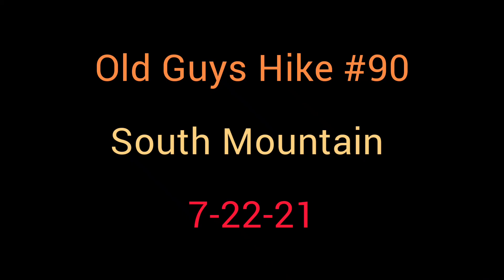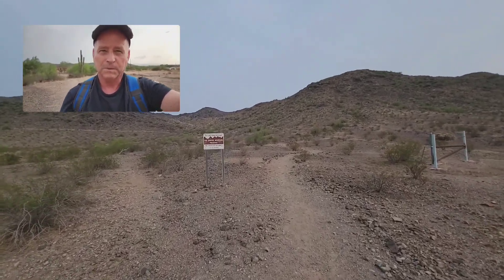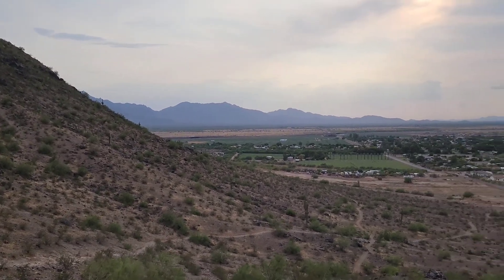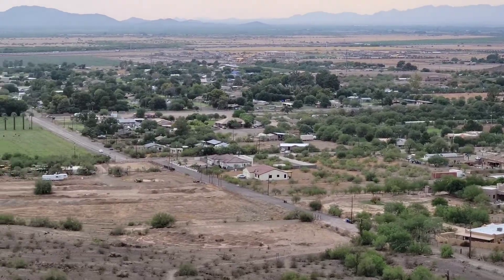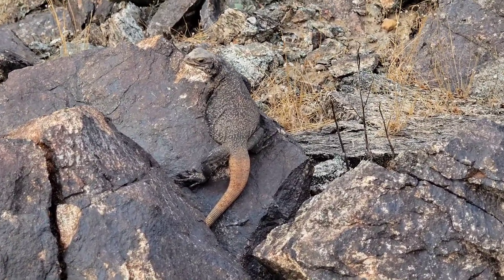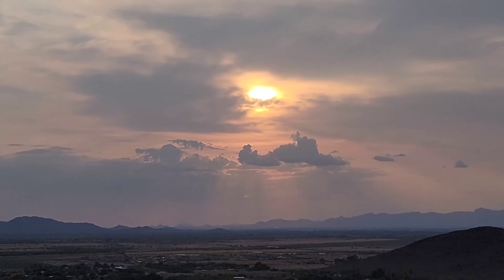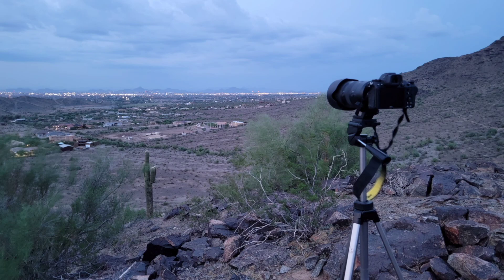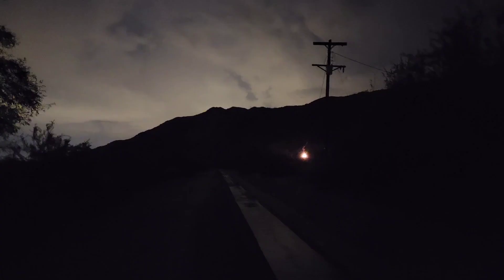Old Guys Hike #90. South Mountain 7-22-21.